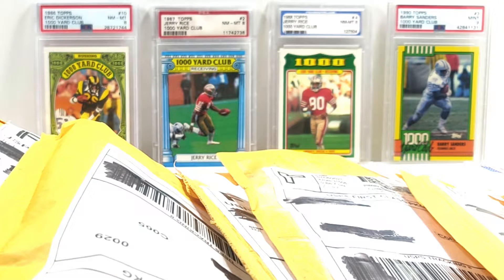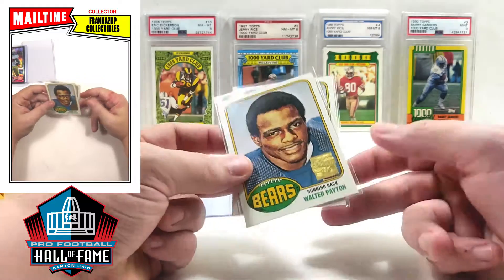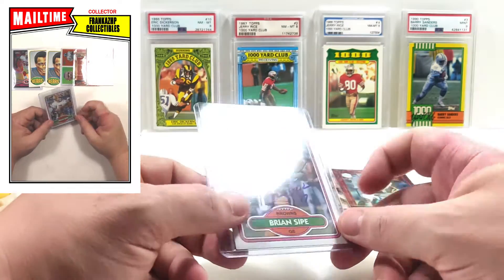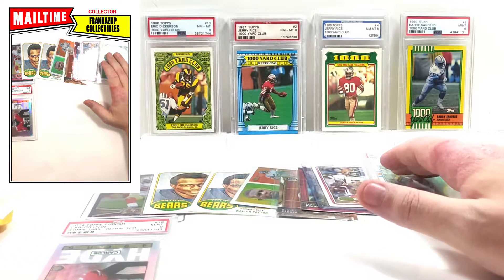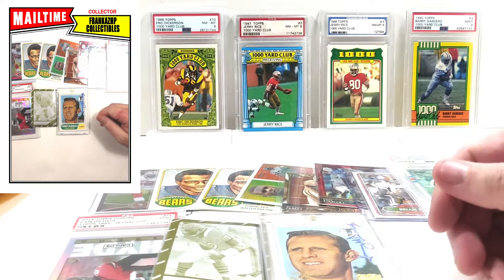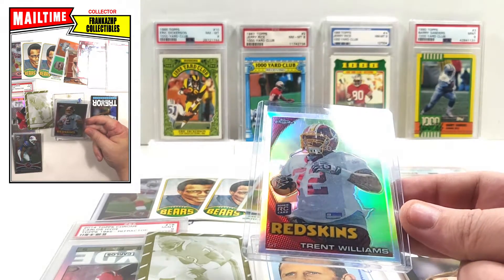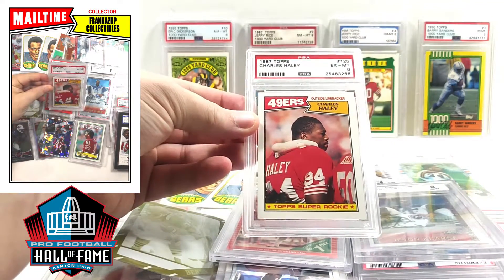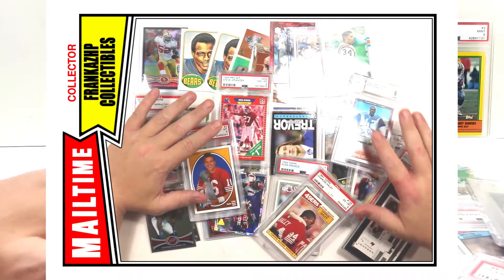Football Haul w/ 3 autos, a printing plate, & SGC PSA BGS & Offbrand Graded Cards - Mail Time #029